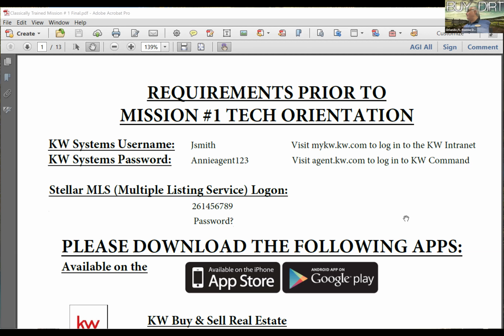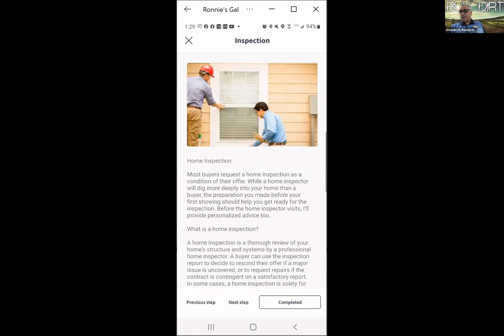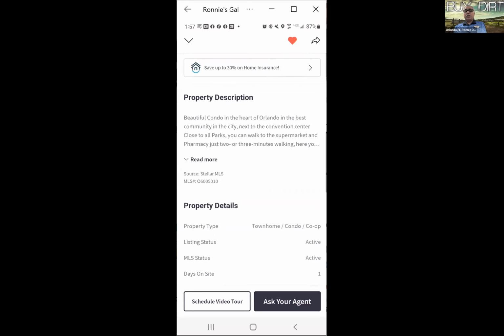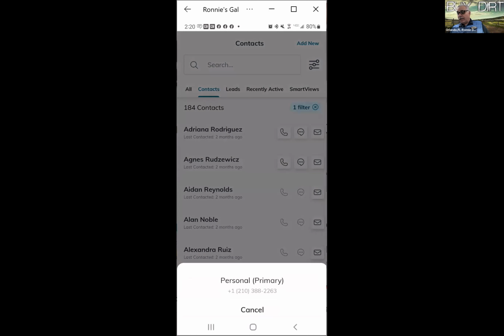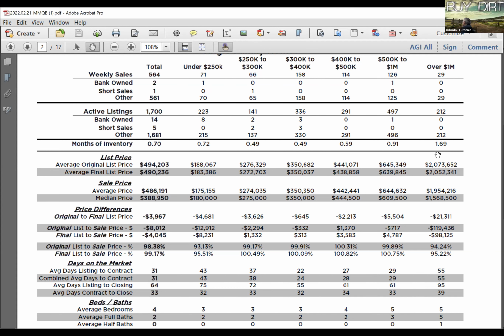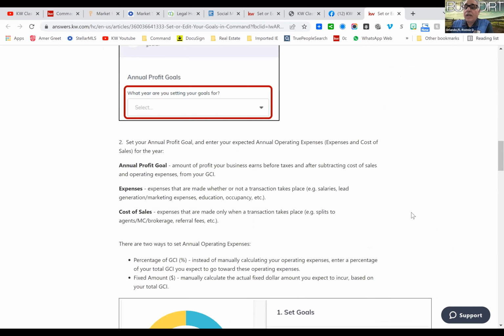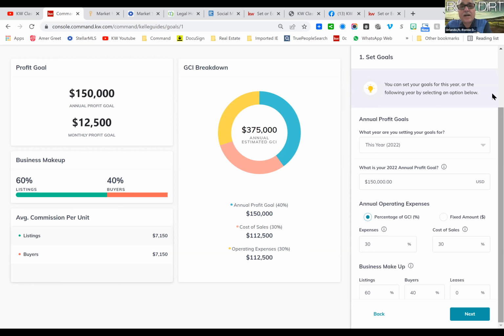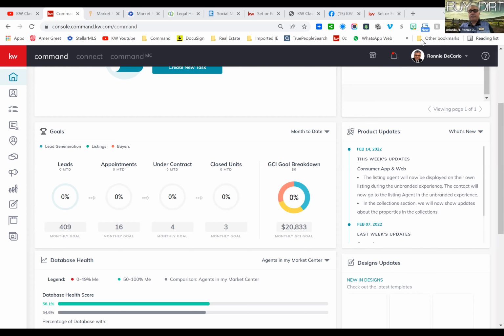Do you know your KW Command apps? February 25th,2022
Learn about the KW Consumer App & KW Command App
Add your goals to Command